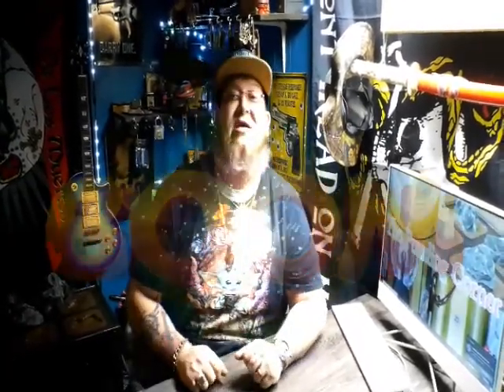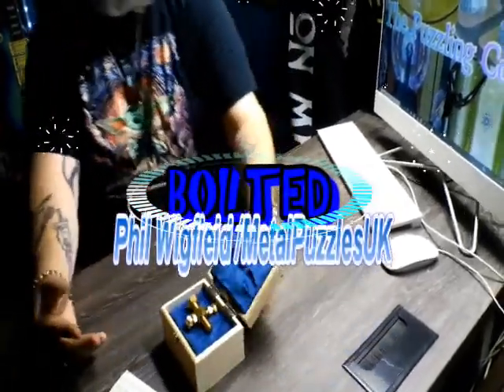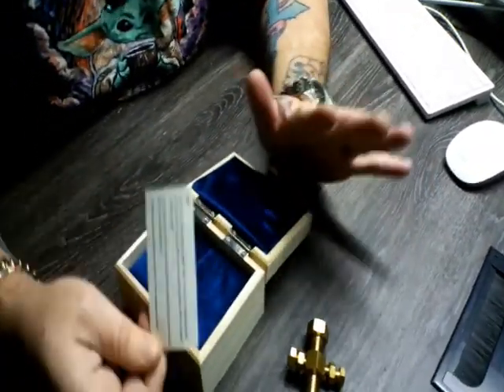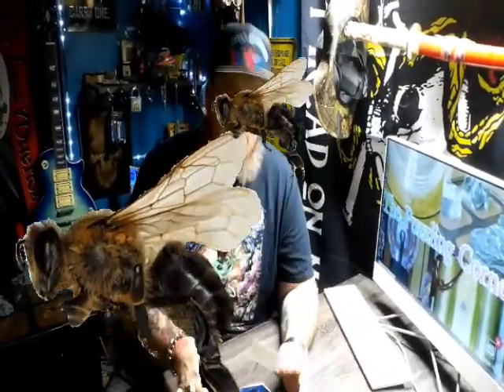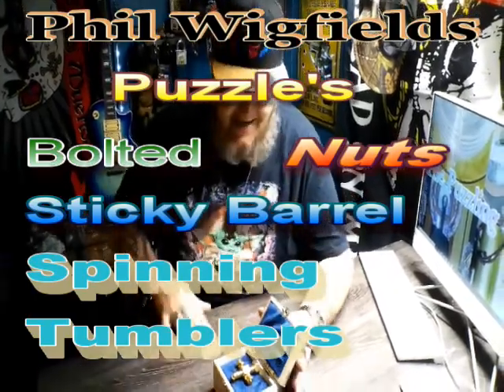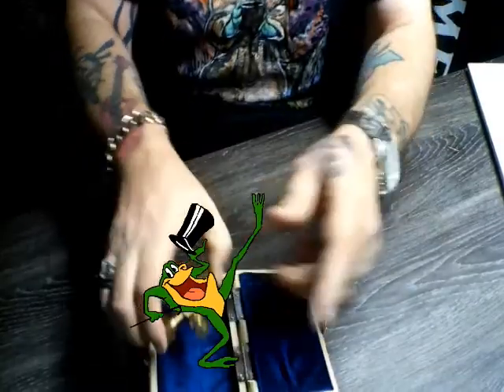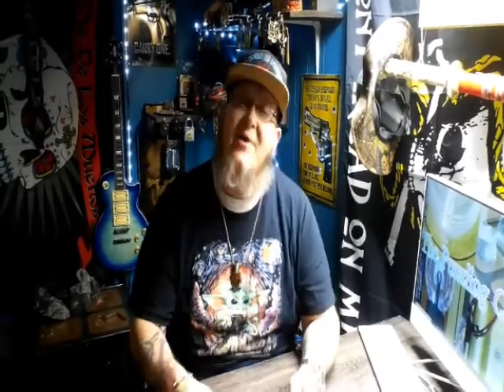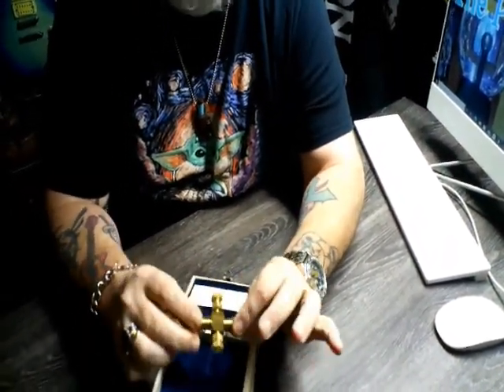The Puzzling Corner gets Bolted by MetalPuzzlesUK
The Puzzling Corner By Puzzle In Pieces has a great review to Phil Wigfields NEWEST Puzzle Bolted Check this bad mamma jamma of a bolt puzzle out . Simply Elagant a very nice and hand crafted Quality puzzle from Phil as always .  to get you some of these great puzzle's.                           Puzzle to be given away next episode good luck and as always here is a link to Puzzlemaster.ca they have thousands of puzzles guys get you some

                                           No Solutions today Guys Only a Review